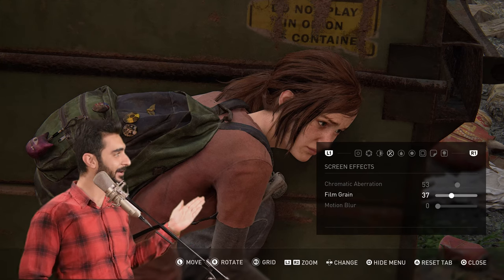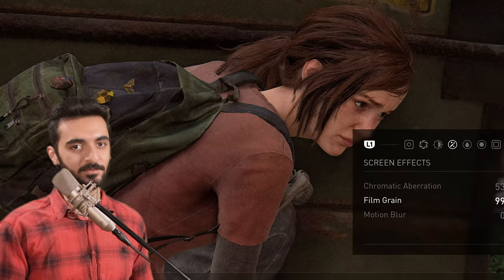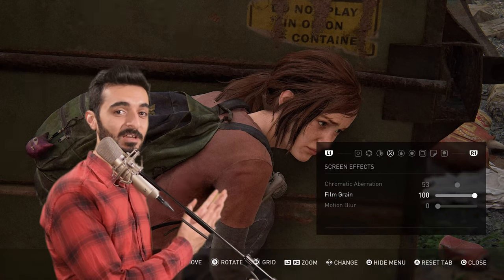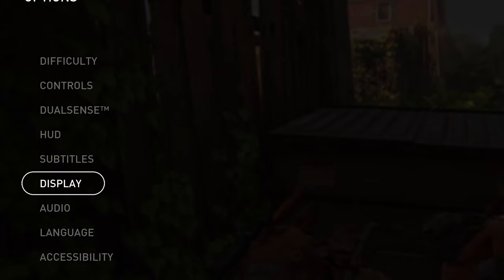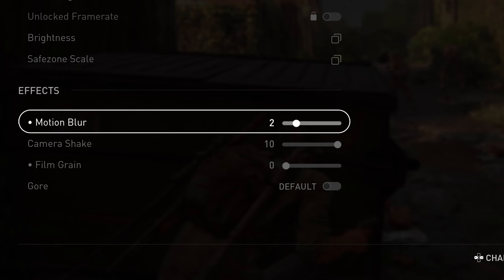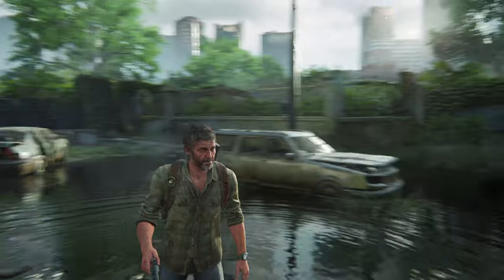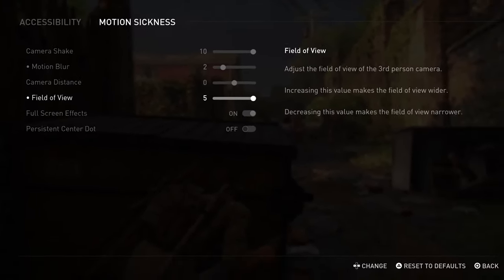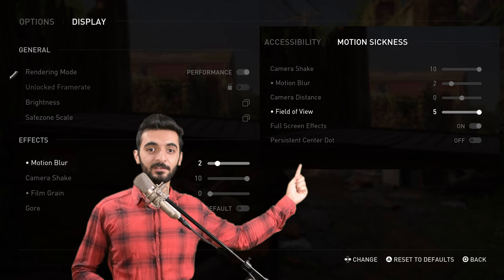It Makes TLOU Part 1 Look Much Cleaner (Film Grain Noise Explained)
Hi, in this video I show you how to remove the noise, and film grain effect in The Last of Us Part 1. The game will look much cleaner with Film Grain on 0. and 2 more additional tips for Motion blur and Field of View.

Time Stamps:
00:00 Film Grain in TLOU Part 1
00:33 Best Settings + Motion Blur, and Field of View
01:22 Best PS5 Settings for TLOU Part 1